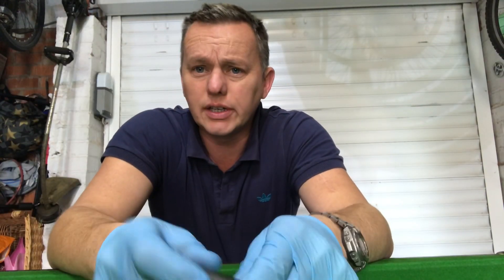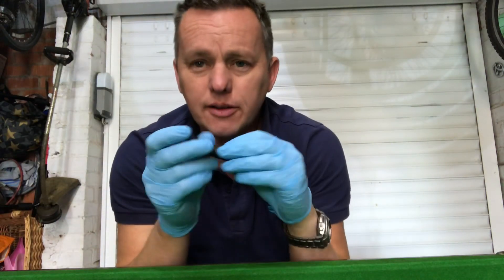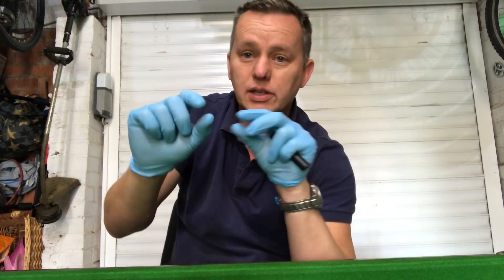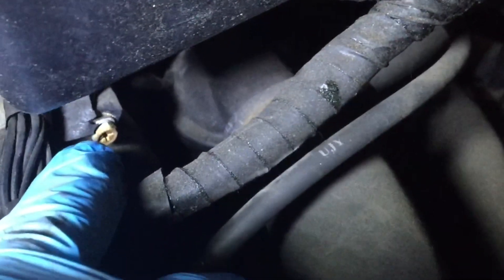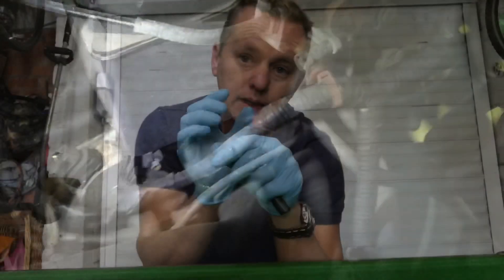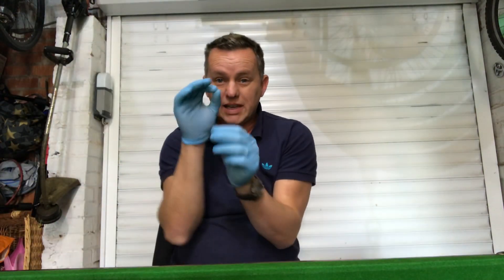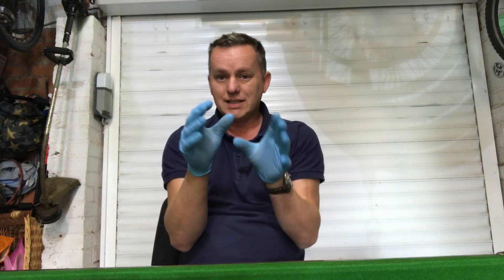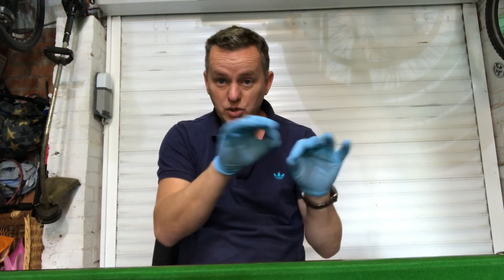Engine Cutting out or “Misfiring” HT Lead Faulty How To Repair No New Parts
How to repair a faulty H T lead, causing the engine to cut out and misfire especially when damp. Using this insulator to repair will save you the cost of a new set of leads and it works absolutely fantastic this Hyundai drove like a dream after the repair